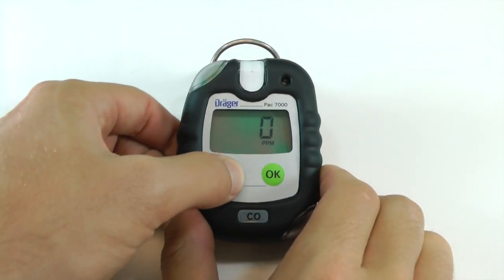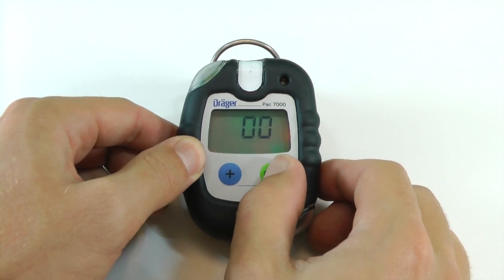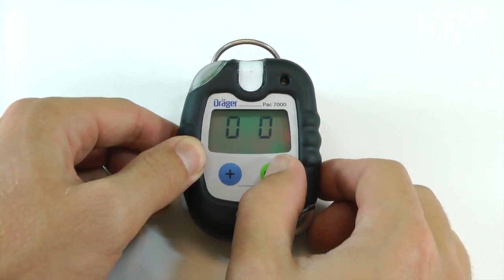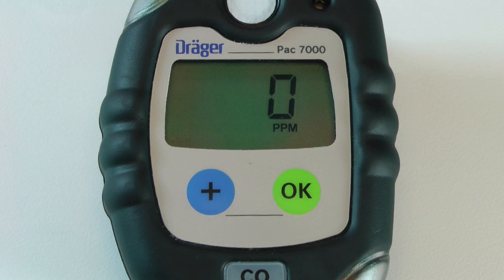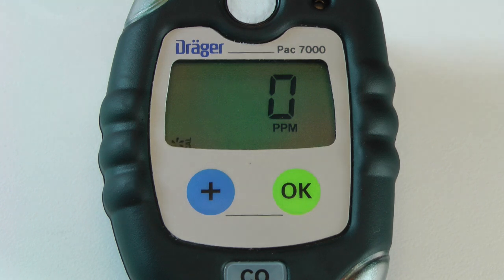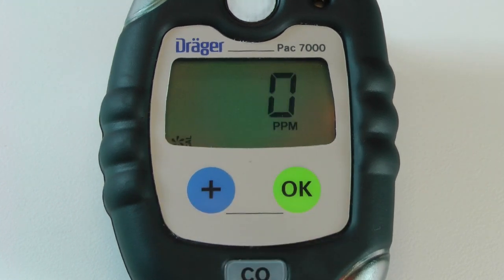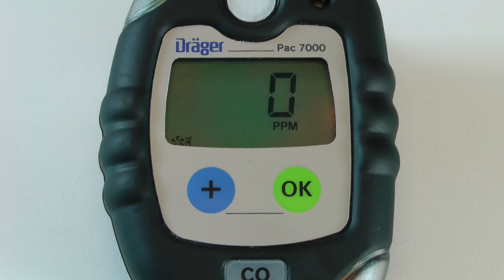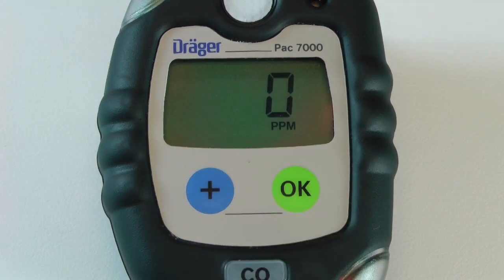How-To: Pac 7000 Fresh Air Calibration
This video demonstrates how to perform a fresh air calibration on a Dräger Pac 7000 single gas monitor.